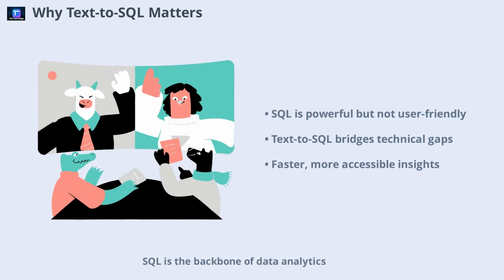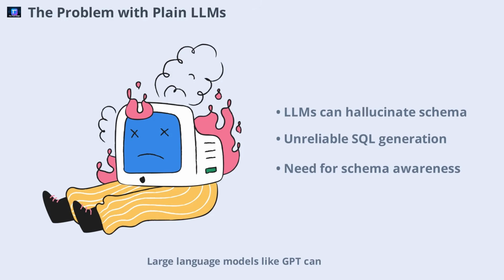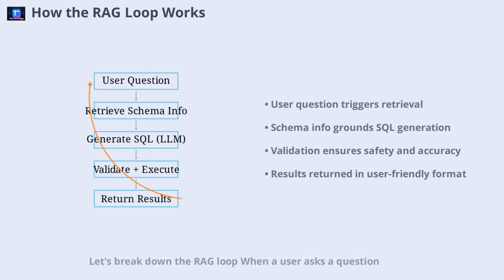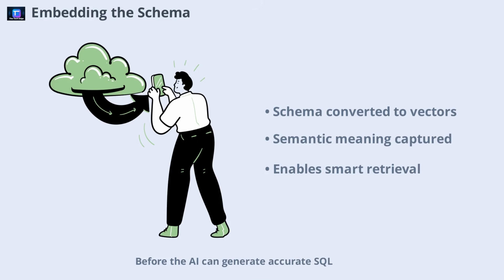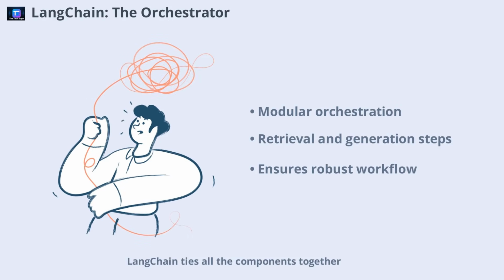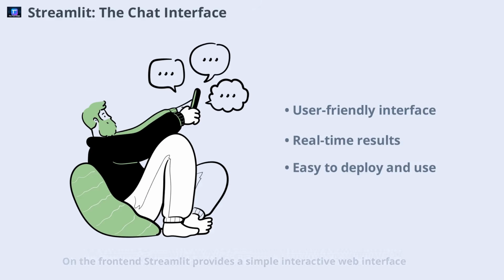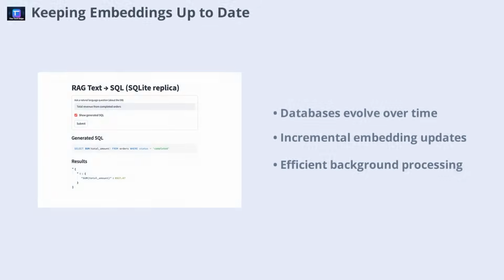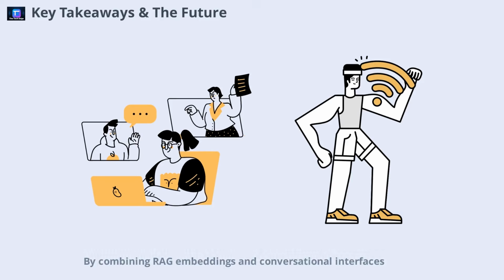Building a Text to SQL Chatbot with RAG, LangChain, FastAPI And Streamlit | Tech Edge AI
In this video, we’ll build a powerful AI chatbot that can convert natural language questions into SQL queries — and fetch real answers directly from a SQLite database! 🚀

Using Retrieval-Augmented Generation (RAG), LangChain, Hugging Face embeddings, and Chroma vector store, we’ll connect unstructured user input to structured data. You’ll learn how to build both the FastAPI backend and the Streamlit frontend, making your very own Text-to-SQL system from scratch.

👉 Perfect for data analysts, AI developers, and anyone who wants to make their database “talk back”!

🔍 What You’ll Learn:

What is Text-to-SQL and why it matters

How RAG (Retrieval-Augmented Generation) prevents hallucination

Embedding and indexing a SQLite schema using Hugging Face & Chroma

Building the LangChain pipeline for query generation

Creating a FastAPI backend to serve your AI

Designing an interactive Streamlit UI for real-time SQL responses

🧩 Tech Stack:

Python 🐍

LangChain

FastAPI

Streamlit

SQLite